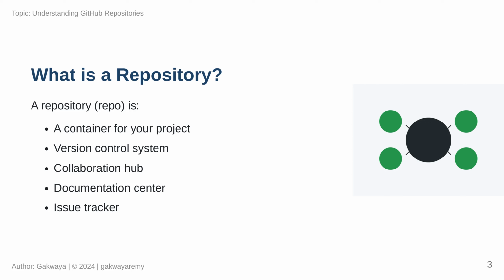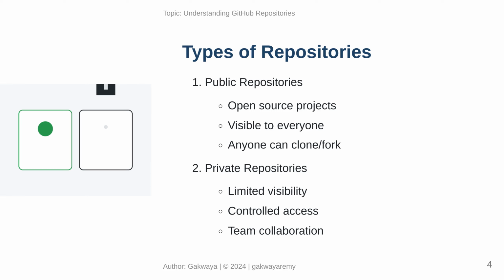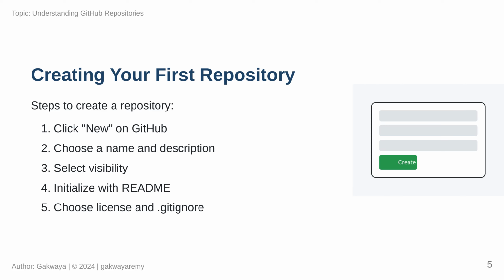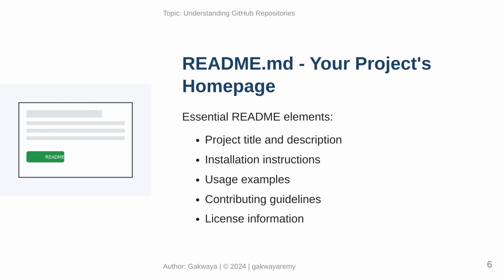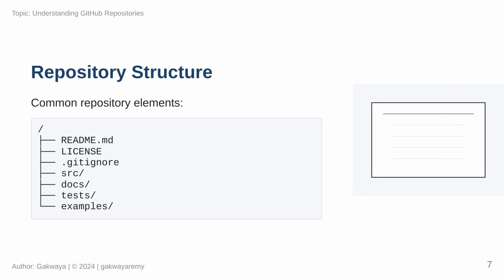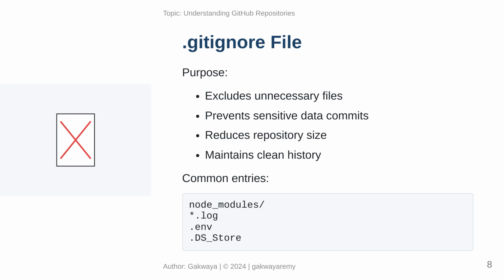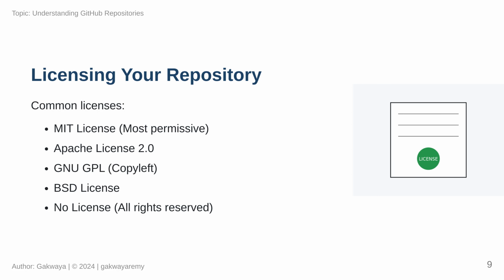Github Repository Basics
Dive into the essentials of GitHub repositories with this comprehensive guide! Whether you're a beginner or looking to refresh your skills, this video covers everything you need to know about creating GitHub repositories. Learn how to set up your first repository. Enhance your coding projects with these fundamental GitHub skills.